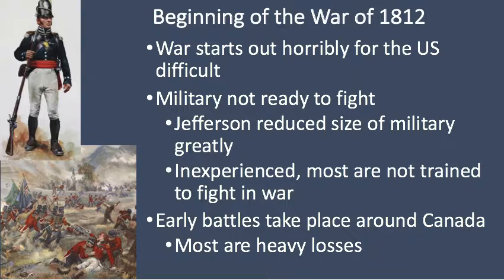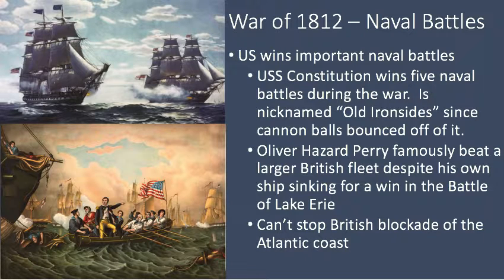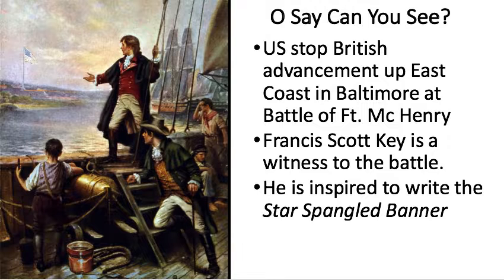5 14 2020 War 1812 Battles